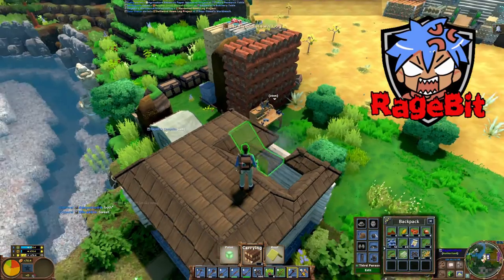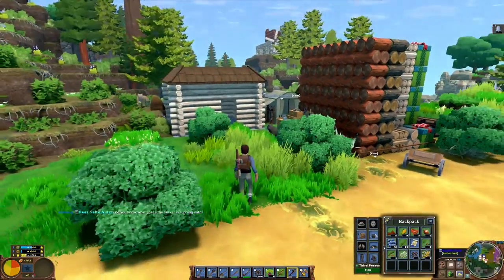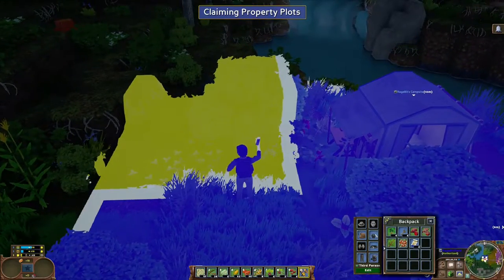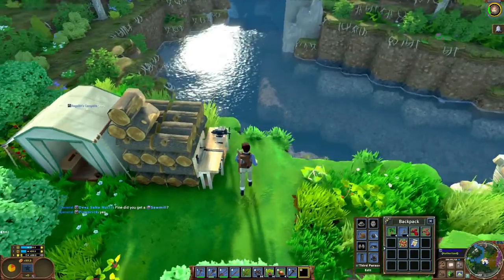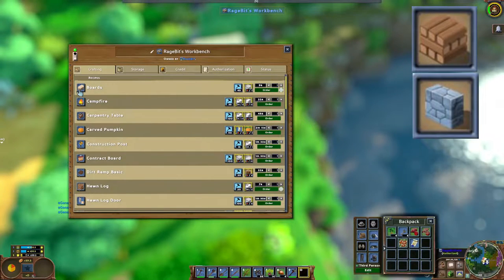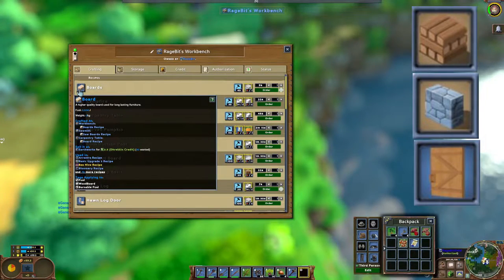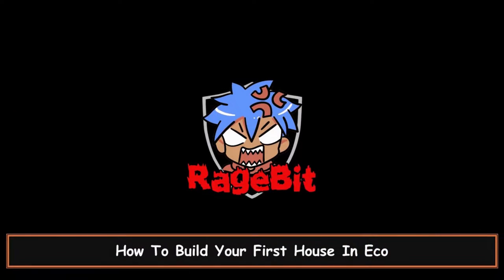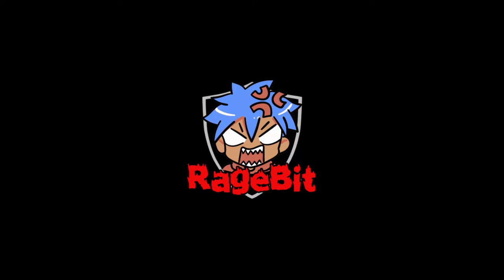Eco Game Tutorial: How To Build Your First House In Seven Steps.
This Eco Tutorial is designed to quickly teach you how to build a basic starter house in Eco in 7 easy steps. It assumes that you are familiar with some of the basics of eco such as how to use a workbench and a hammer.

The video explains how to build a house in Eco in seven easy to follow steps:
Step 1: Find a flat spot and claim your land
Step 2: Using the workbench queue up all of the required materials to build our house. For this build, we will need:
• 94 hewn logs
• 36 mortared stone
• 1 hewn door
Step 3: Collect the required resources:
• 193 pieces of wood
• 216 rocks
• 36 mortar
Step 4: Dig out a 6x6 area and place down the mortared stone.
Step 5: Add the walls and the windows.
Step 6: Put the roof on
Step 7: Add the door.

Motherboard: Asus Prime B250M plus
CPU: Intel I5 7500 @ 3.4 GHz, 4 Cores
RAM: Corsair Vengeance 16GB (2x8GB) DDR4 3200Mhz
Graphics: AMD Radeon HD 7800 Series

Headset: Razor Barracuda
Mouse: Razer Naga
Keyboard: Razer Black Widow
Microphone: Blue Yeti